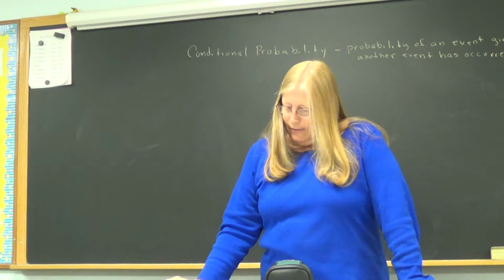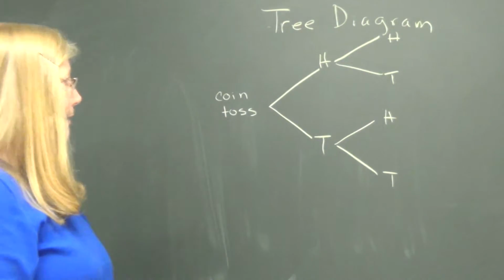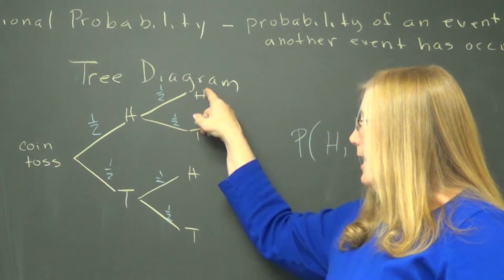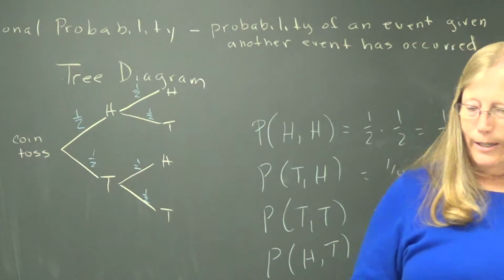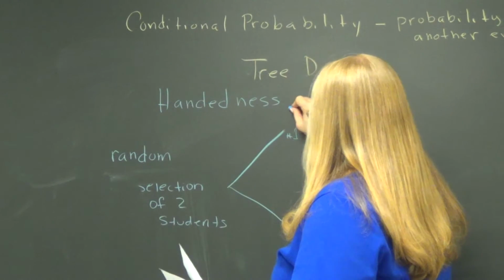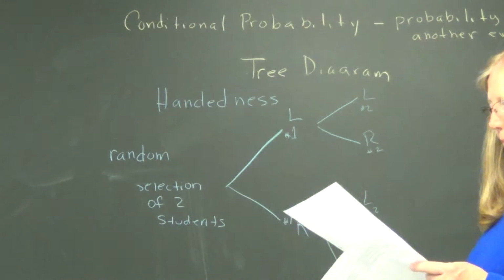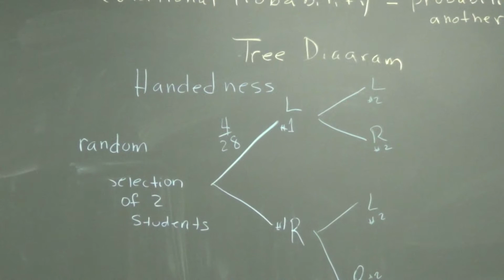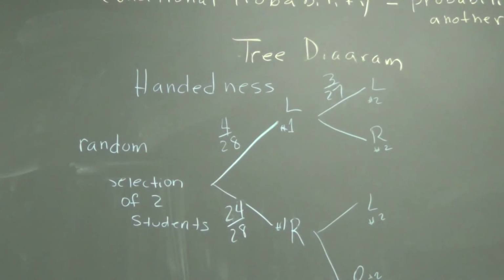Stat 11/11/16 Part 3 of 3